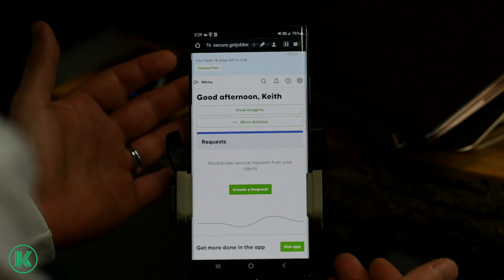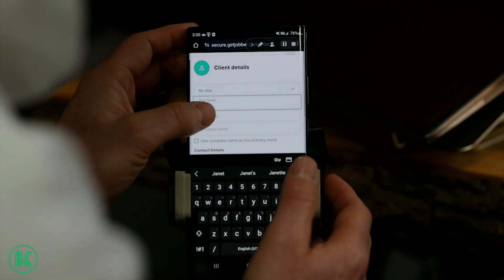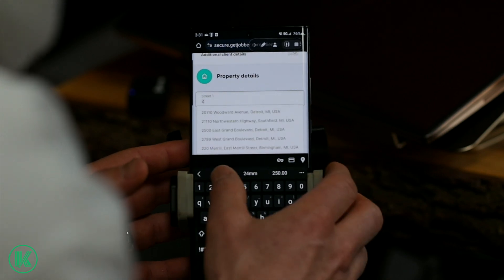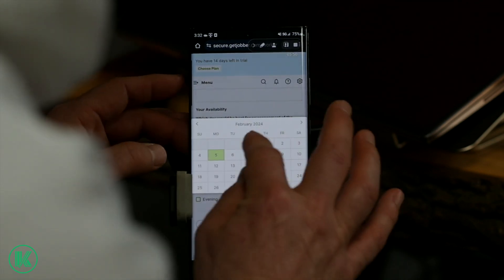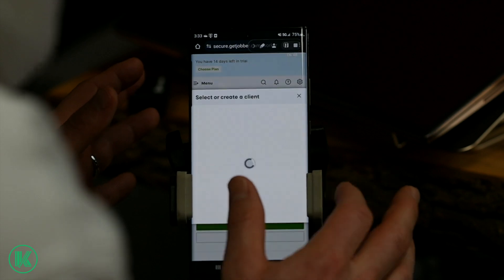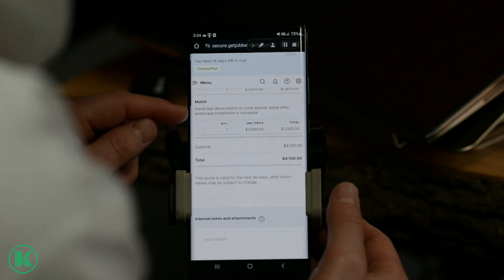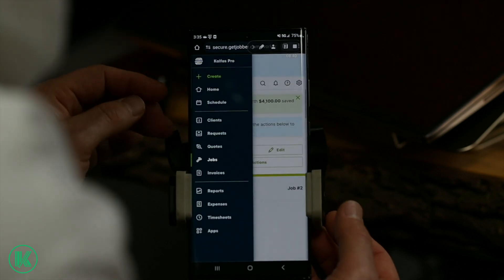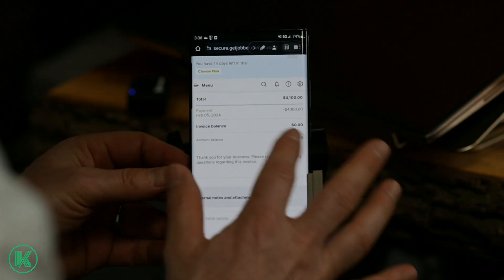Tutorial Walkthrough of Jobber | Best Lawn Mower & Landscaping Software 2025 | AI Business CRM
Tutorial Walkthrough of Jobber Software Best Lawn Mowing & Landscaping Software ai business crm 2025 How I Use Jobber To Run My Landscaping & mowing Business (RIGHT ON THE JOBSITE) and it's the best CRM for lawncare and Landscaping.

I've been using Jobber for 4 years in my business and I couldn't imagine running my business without it.